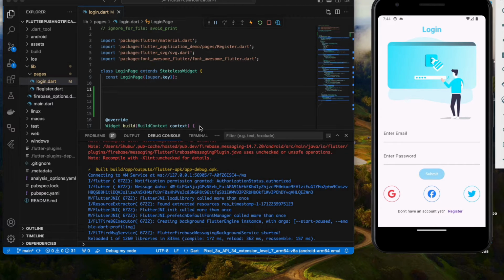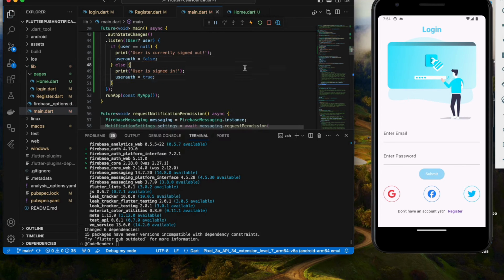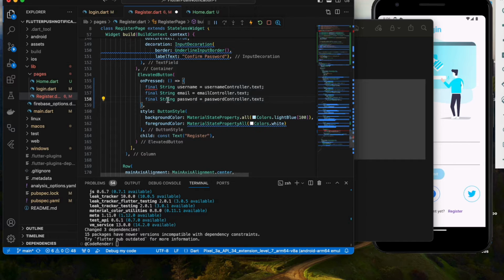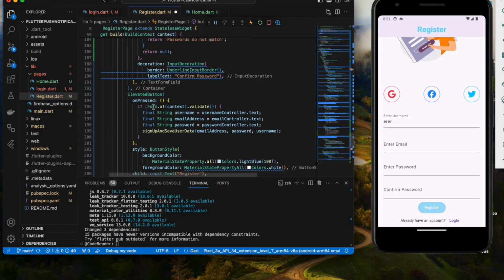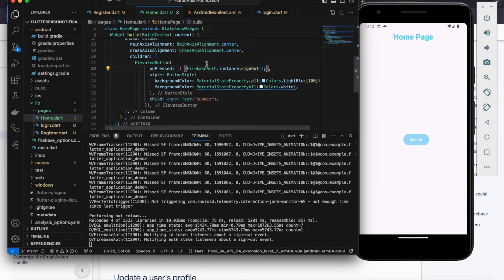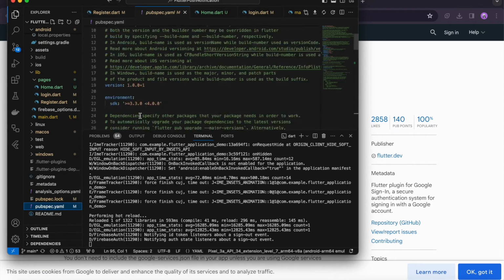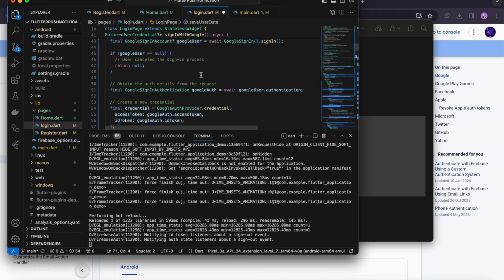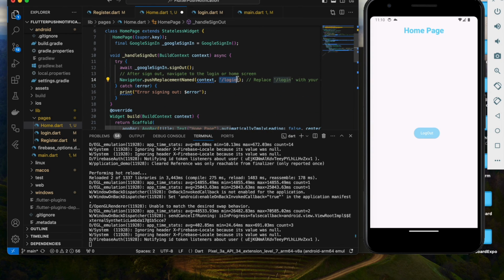Flutter Firebase Tutorial: Email and Google Sign Up/Login Authentication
In this Flutter tutorial, use Firebase to learn how to implement email and Google sign-up/login authentication. Build a secure authentication system and handle user registration, login, and sign-out functionalities.

await FirebaseAuth.instance.signOut();
android:usesCleartextTraffic="true"